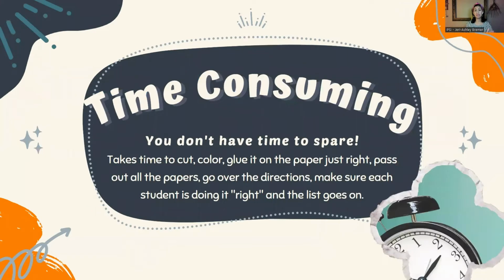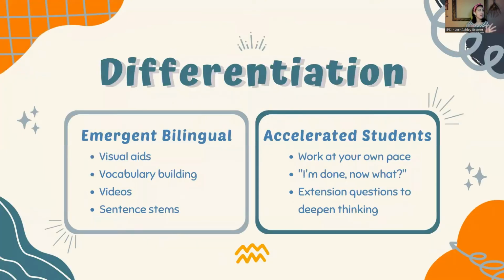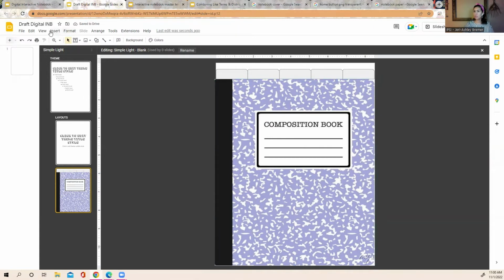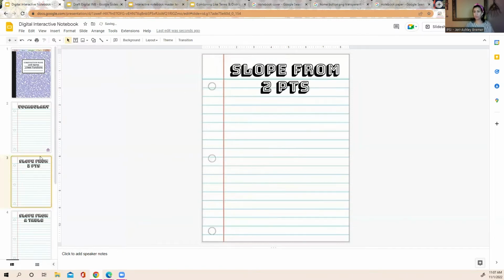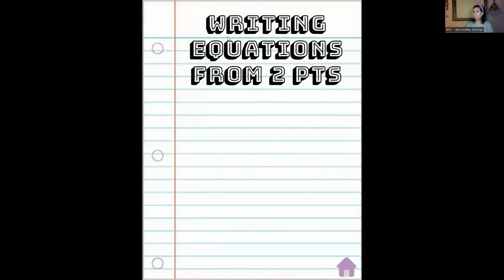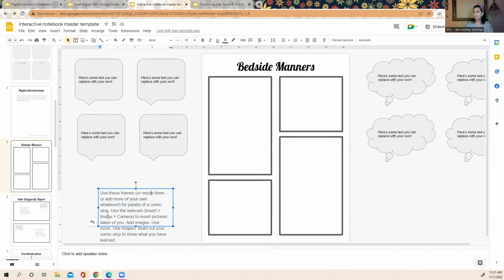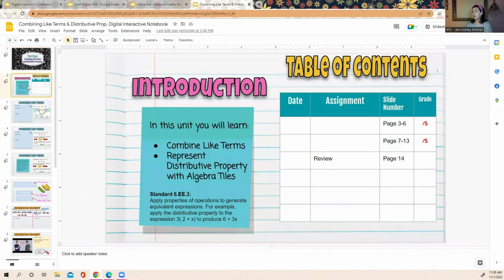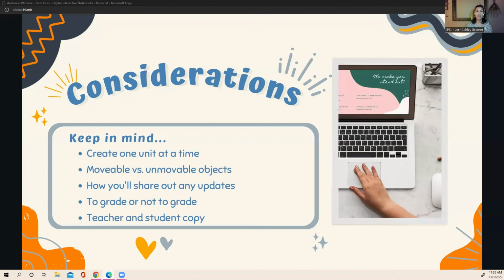Digital Interactive Notebooks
In this video we make the case for switching to digital interactive notebooks (DINBs), show a quick demo of how to create yours, and share some engaging activities you can incorporate into your DINB.